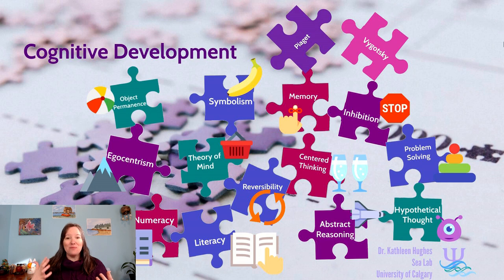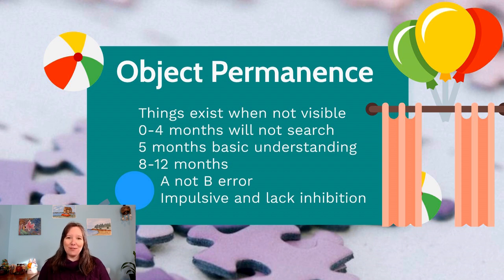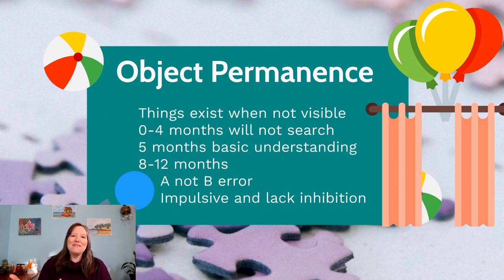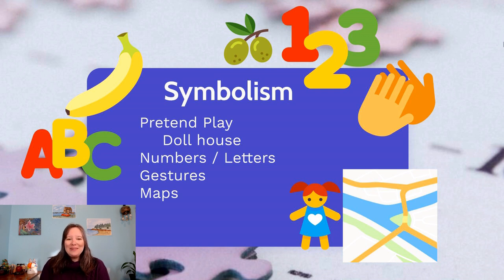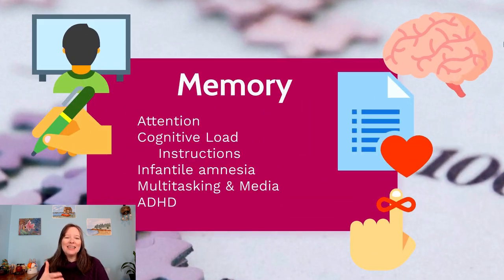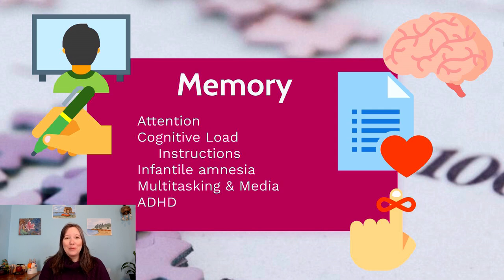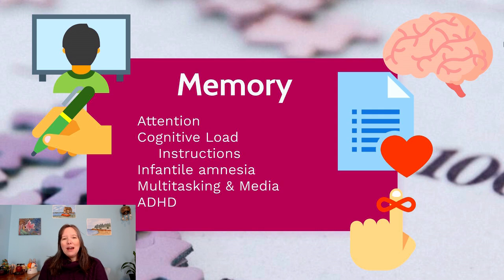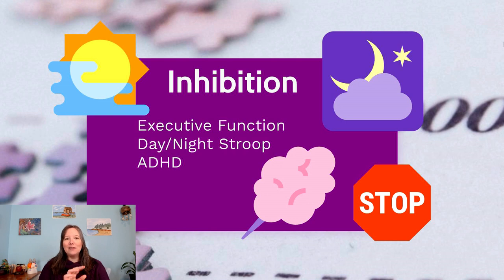Object Permanence: Developmental Psyc, Cognitive #3